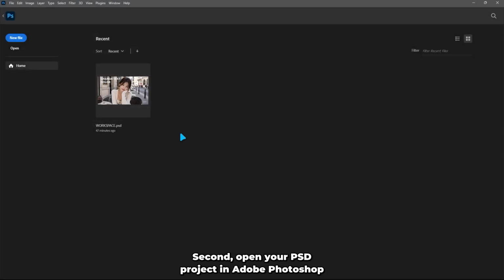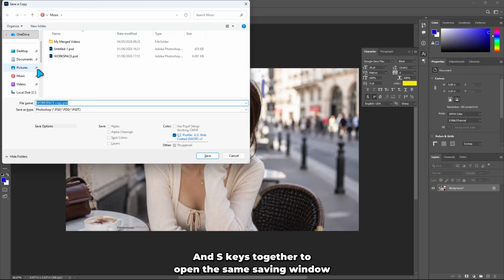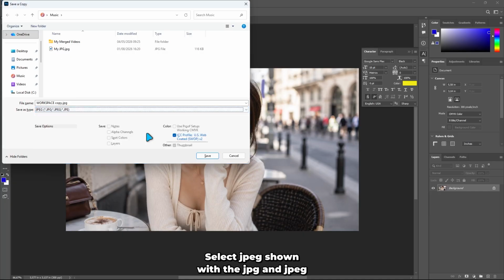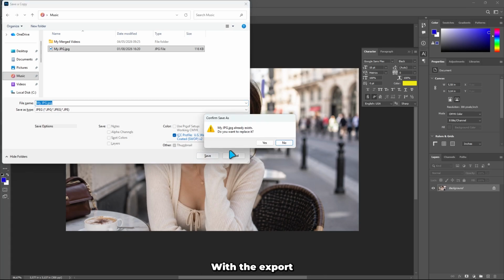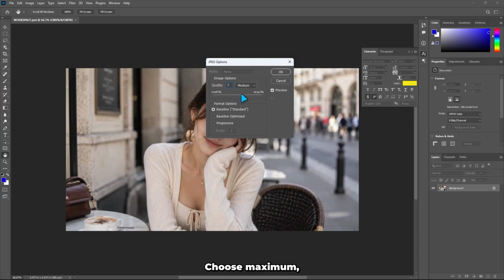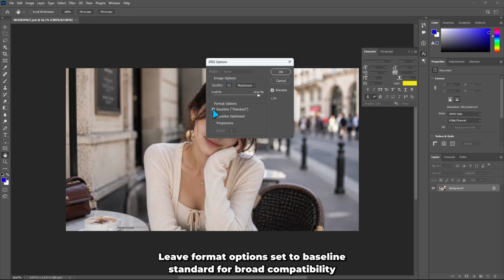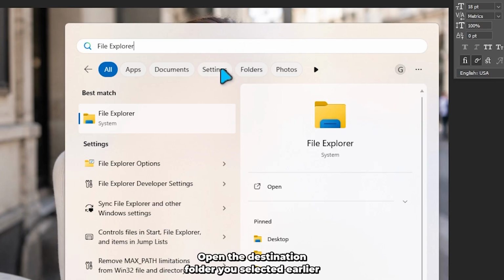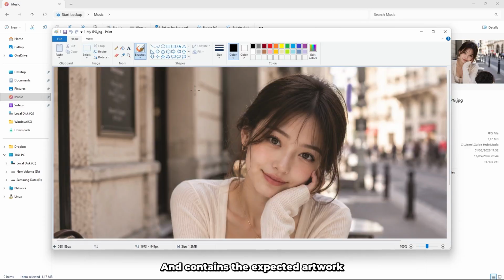How To Convert Photoshop File Into JPG (𝟮𝟬𝟮𝟲) | 100% WORKS | NO Yapping, To The Point! | FAST & EASY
(𝟮𝟬𝟮𝟲) Learn How To Convert Photoshop File Into JPG in this video (NO YAPPING + 100% WORKS!) | EASY FULL GUIDE, Everything You Need To Know! | Convert Photoshop File Into JPG